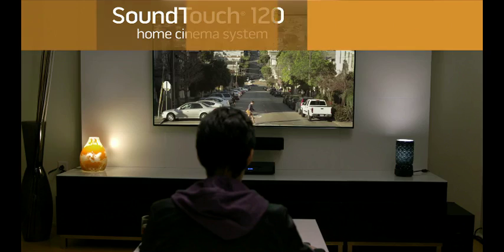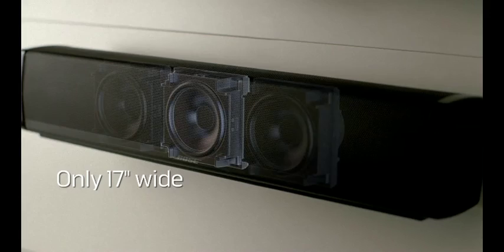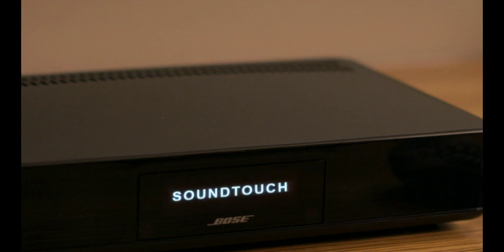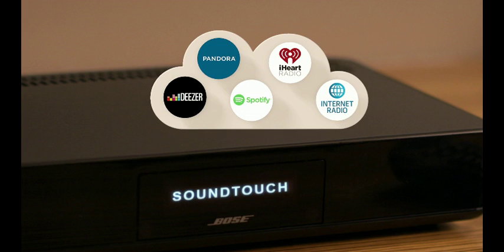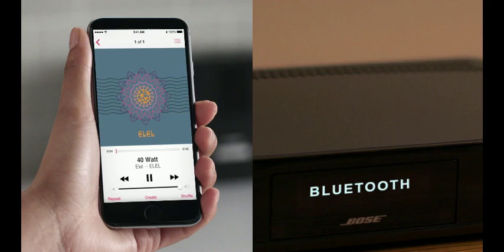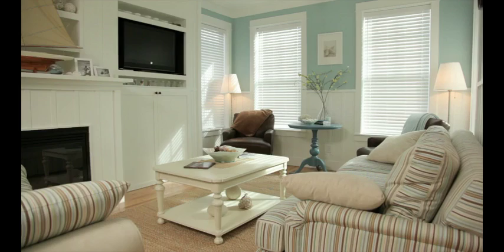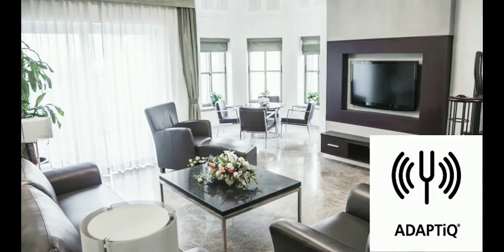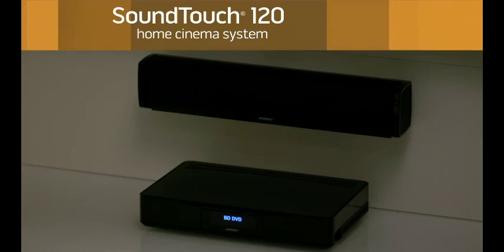soundtouch 120 video en